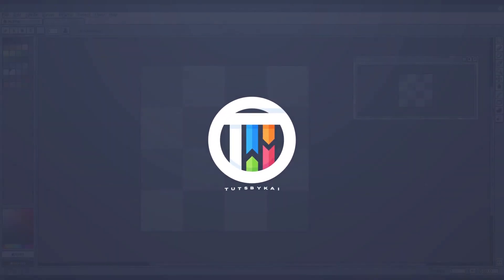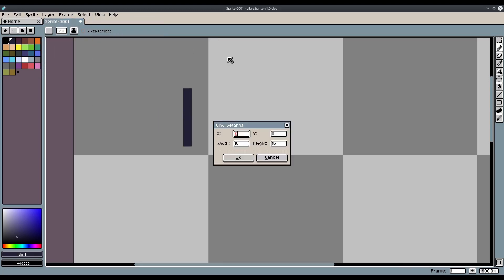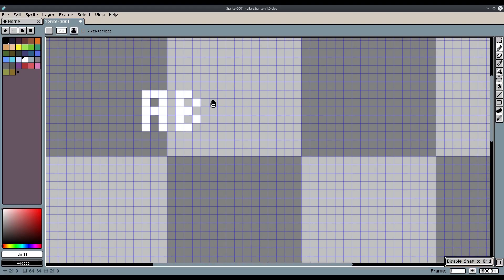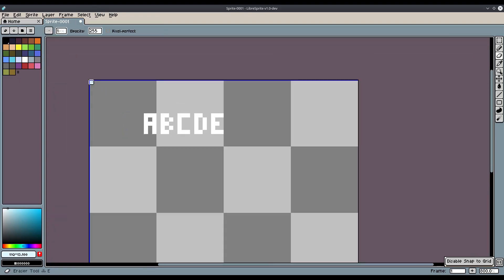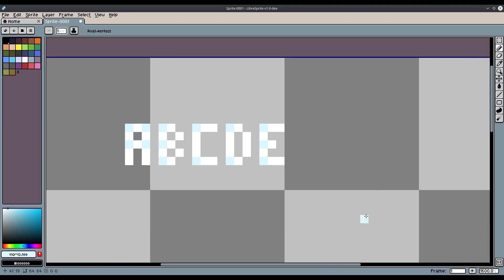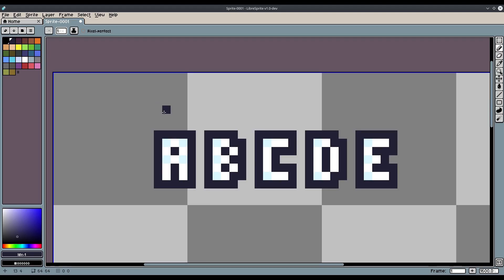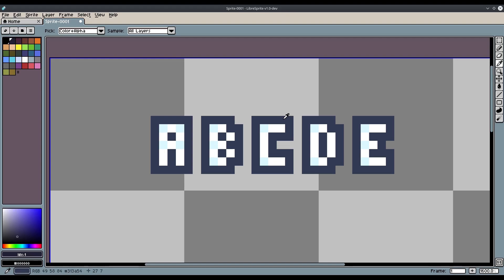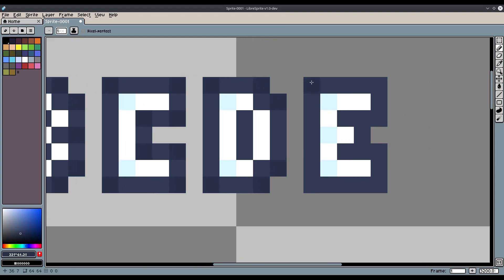Creating A Pixel Art Font in Libresprite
Today, we delve back into pixel art to create a glorious pixel art font in Libresprite - with Anti-Aliasing AND an amazing border  :)